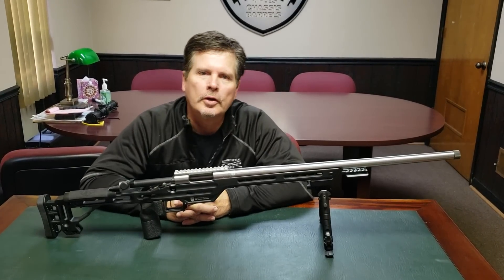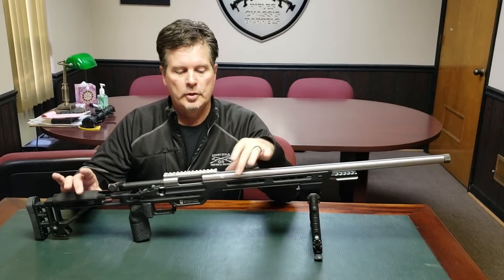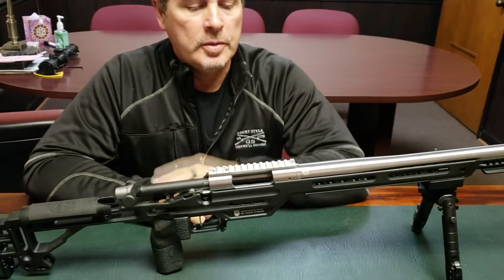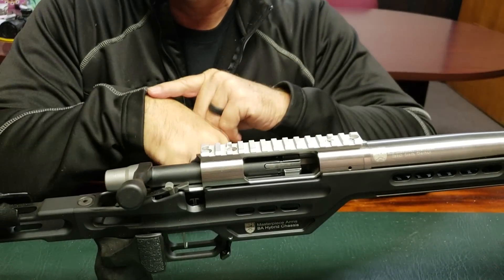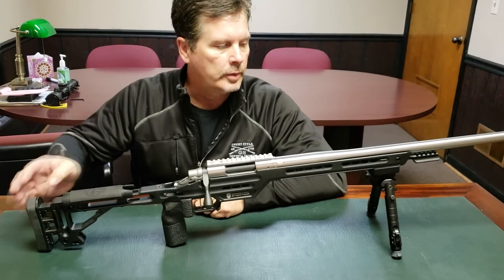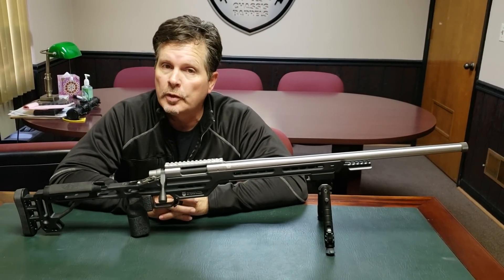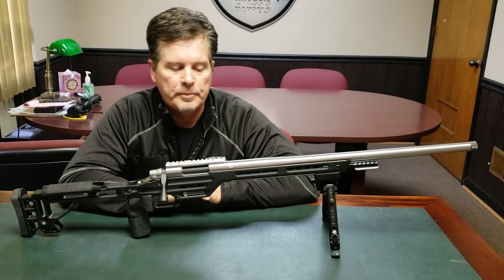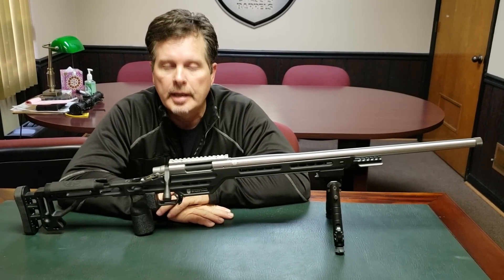Masterpiece Arms PMR Rifle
Masterpiece Arms Precision Match Rifle. Meets the pricing requirements of the PRS Production Class. 26" M24 416 Stainless, Hand Lapped Barrel, Trigger Tech Special Trigger, MPA Hybrid Chassis. 6mm Creedmoor, 6.5 Creedmoor, 308 Win. This rifle can be found on our Bolt Action Rifle Page,  BA Rifle Tab, 2nd Page - on our website.